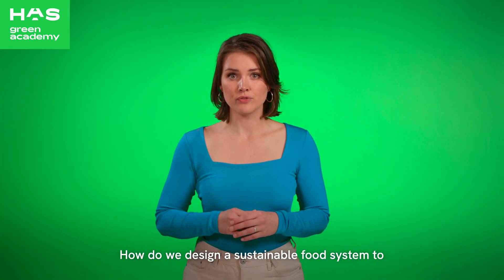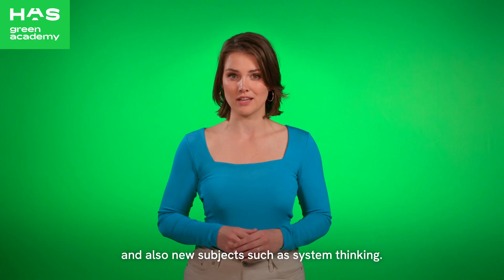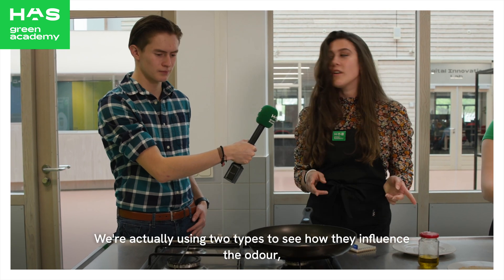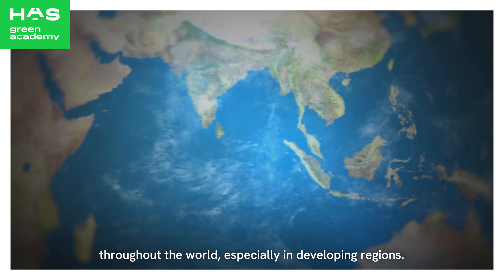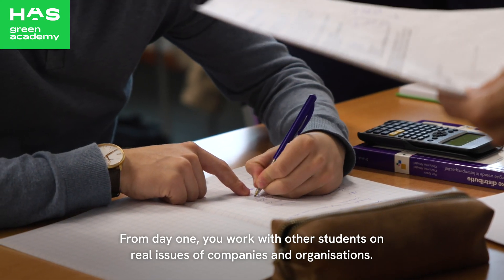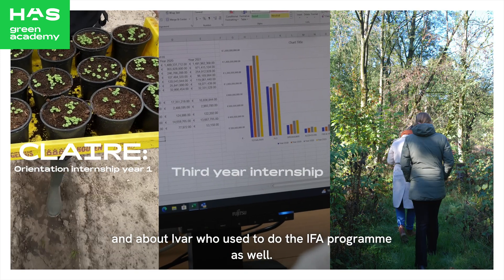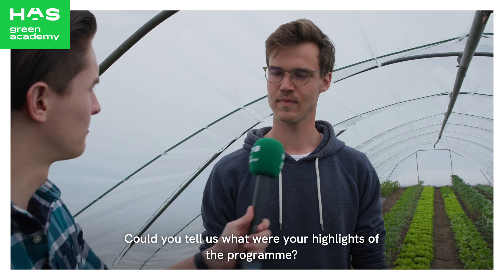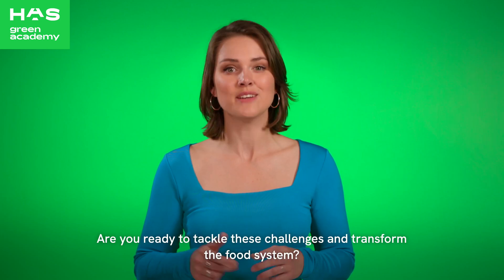International Food & Agribusiness - hbo-opleiding HAS green academy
Het voeden van meer mensen is één van de enorme uitdagingen waar de wereld voor staat. Tijdens de engelstalige hbo-opleiding International Food & Agribusiness gaan we voor oplossingen. Meer weten?